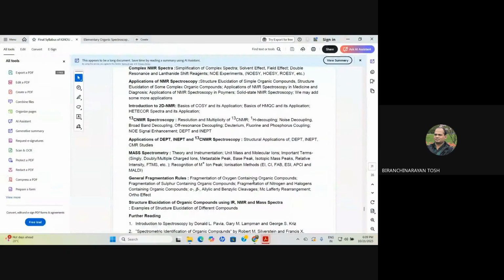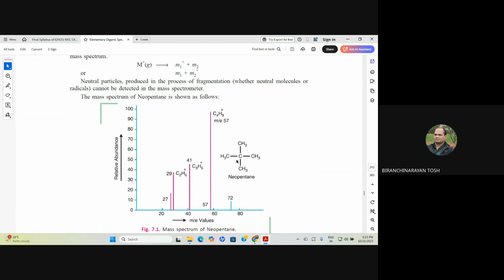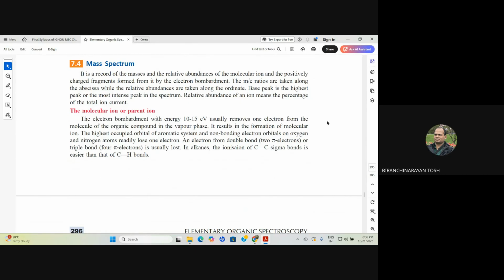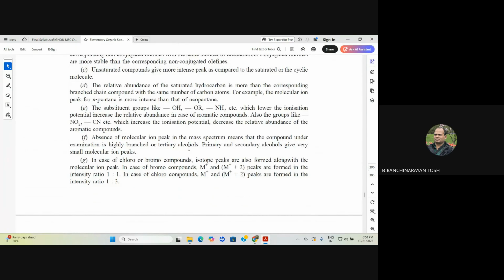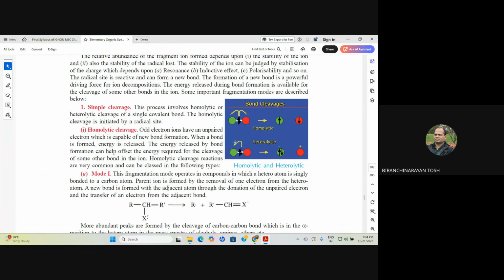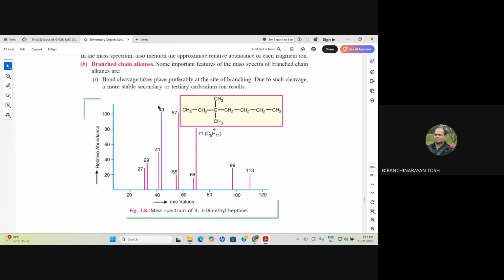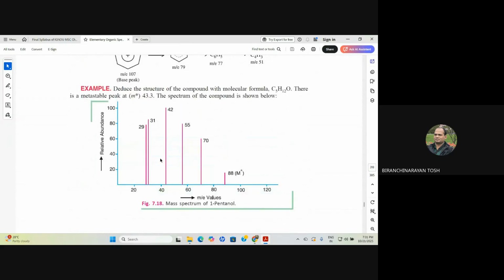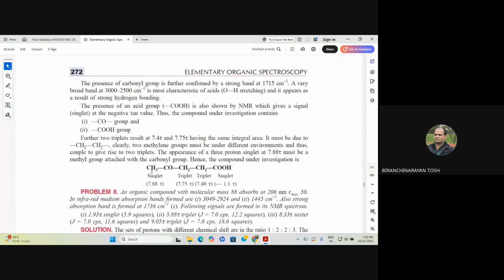MCHE-12 [Class-4/4]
Elective-II: Spectroscopic Identification of Organic